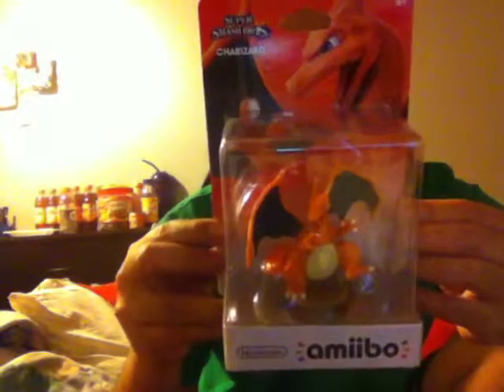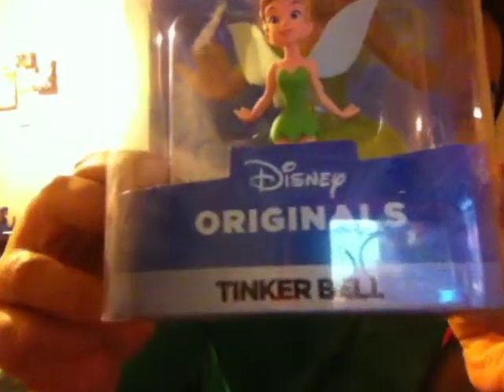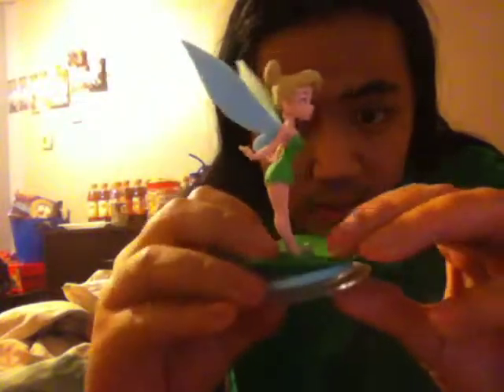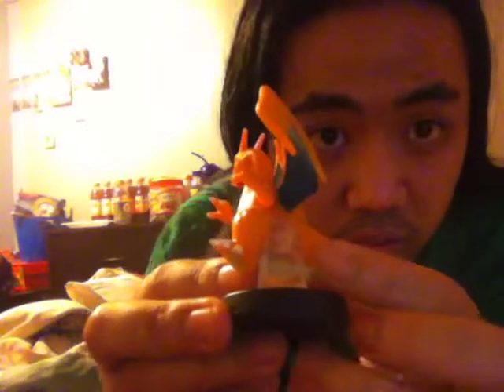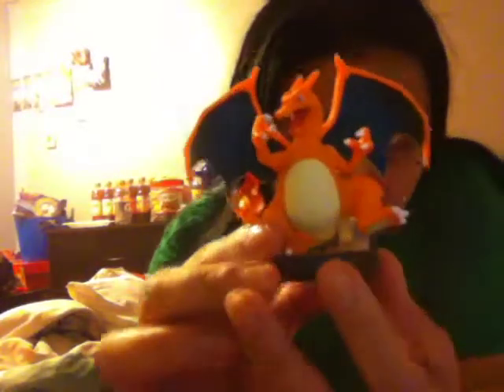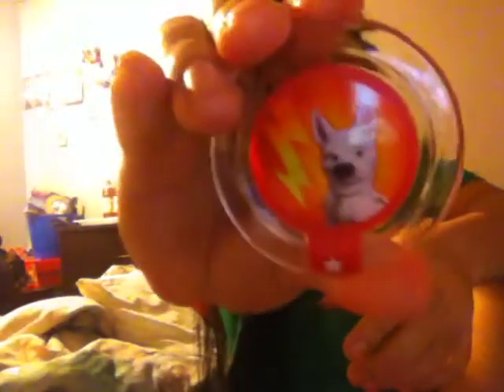amiibo Charizard unboxing and disney infinity tinker bell and the power disc pack